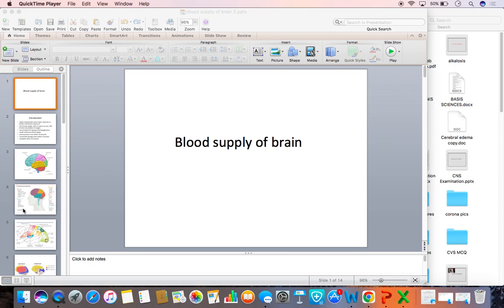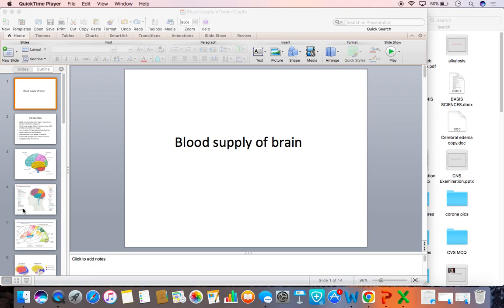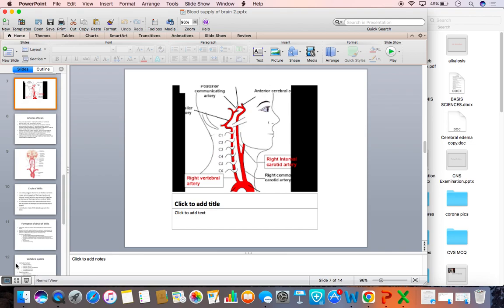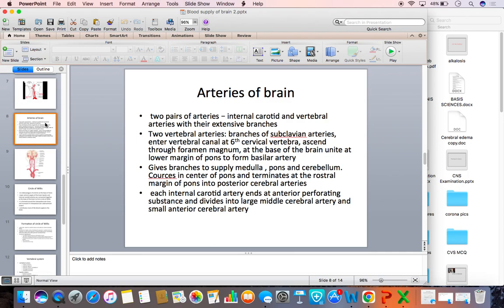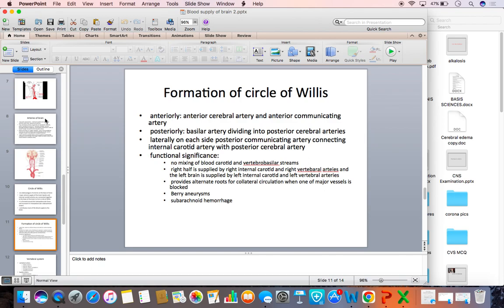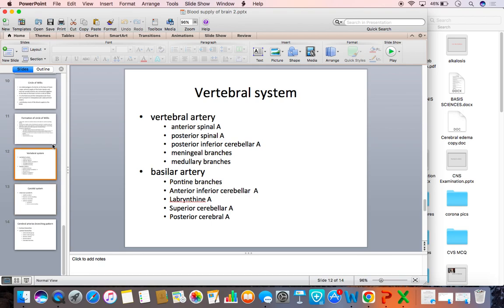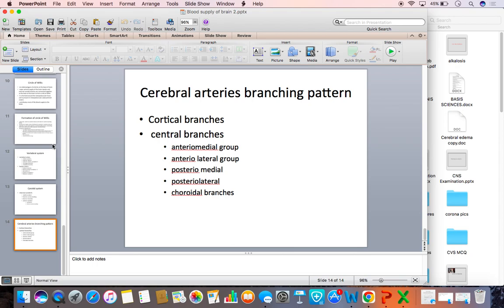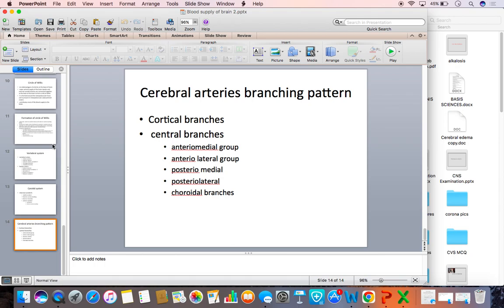I Teach Medical Students Blood supply of brain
I Teach Medical Students @madhussudhana rao
In this video on blood supply brain I tried to bring a brief account of the arteries , their origin and the course in to the brain to supply the different areas of the brain. Besides the circle of Willis ., its formation and the clinical significance is touched upon.